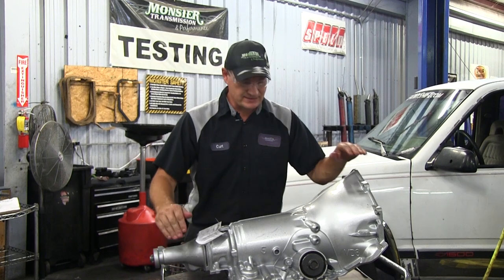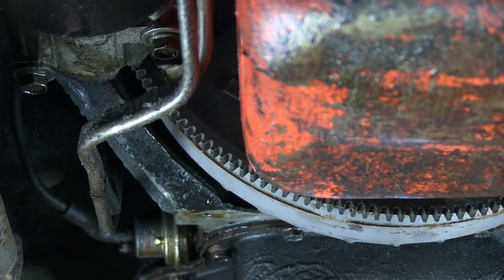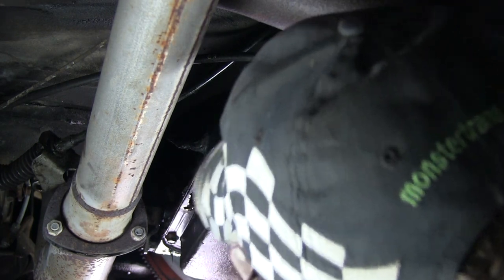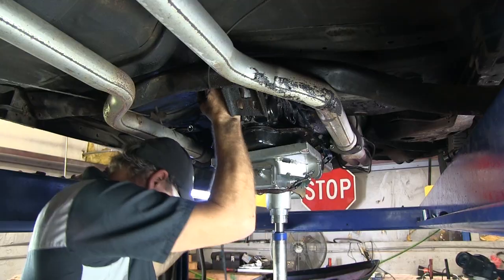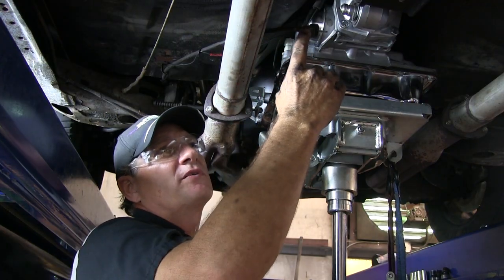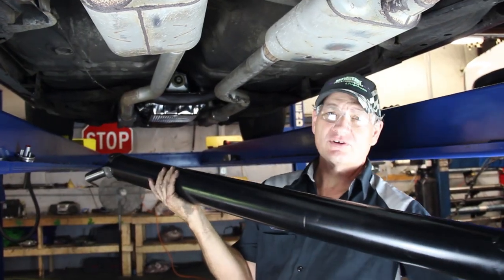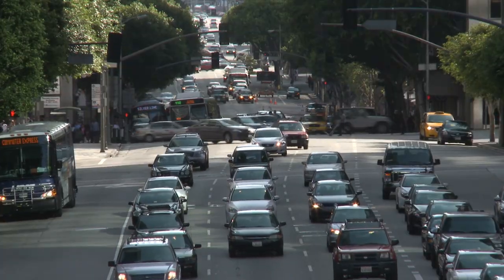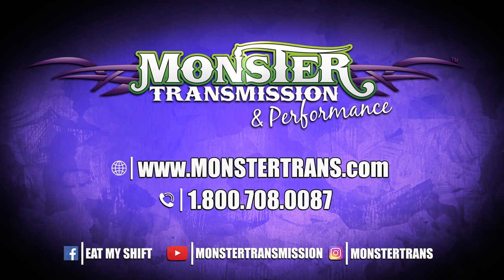TH400 to 700R4 Conversion | In Depth How To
We join the original MonStar, Curt, in the garage today as he shows us how to convert from a original factory transmission, a TH400 in this case, to a Monster 700R4.

Now why would you want to go through this process? Not only is the 700R4 a more durable model, designed for heavy duty usage, but it also provides better gas mileage from the stronger overdrive, and a lower gear ratio by a factor of 20% than what can be found on most transmissions,

Curt goes over how to remove the original transmission from the vehicle, from the driveshaft and the torque converter to the unit itself.

From there, he uses one of Monster’s most popular products, the Master Conversion Package, to install the newly remanufactured transmission into the vehicle.

Items included in this kit include the actual 700R4 transmission, a performance torque converter, all the cables, bolts, and gears that are needed, a universal dust cover, and much much more.

Everything you need to know about upgrading your transmission can be seen in this step by step process with Curt. The process can be done by just about anyone with the right tools, making this less of a chore.